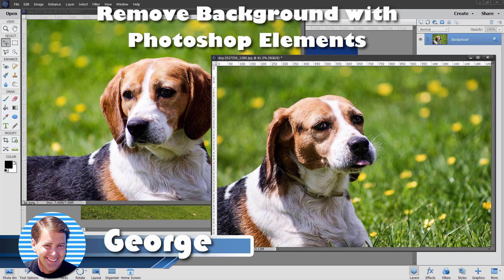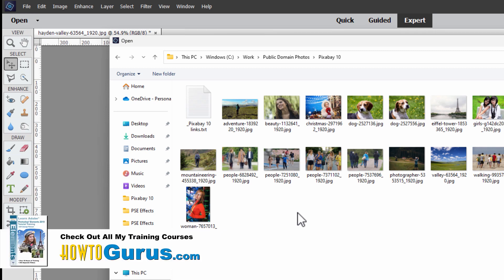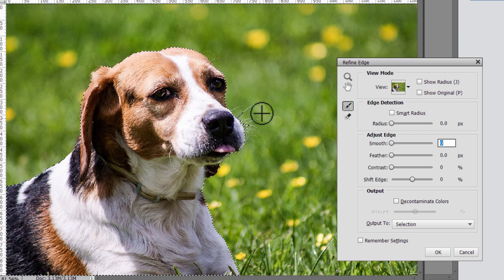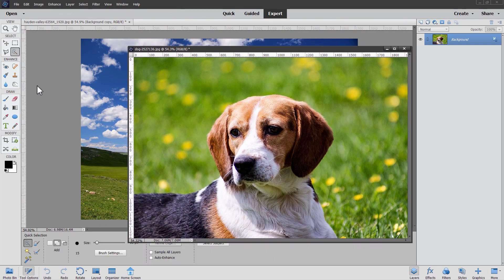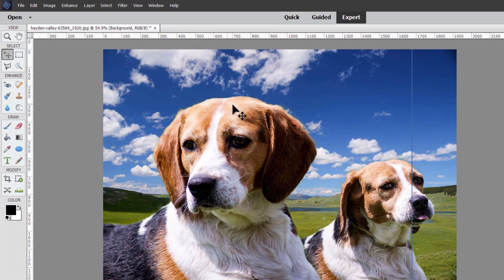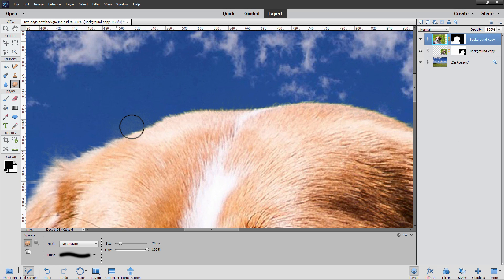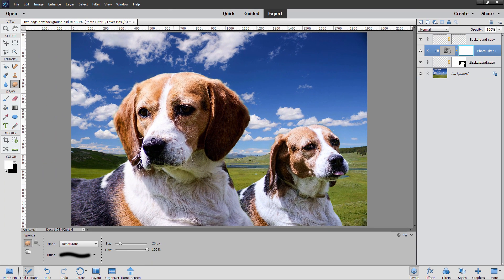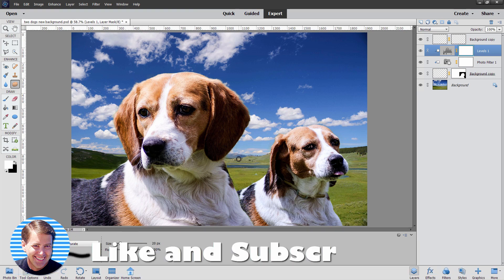Photoshop Elements Remove Background Project for Beginners COMPLETE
Let's do a Photoshop Elements remove background project for beginners.

We will use Photoshop Elements to remove the background from two dog pictures so that we can add those to a new background photo. This same Photoshop Elements remove background technique will also work for adding people into a photo. Do you want photos of yourself in Paris? or on a yacht? or even on the moon? This Photoshop Elements remove background trick is the one you need. Find more Photoshop Elements project videos on my channel.

🔴 Give this video a Super Thanks, just click the button below the video

00:00 Photoshop Elements remove background
00:34 Download images
02:02 Open images in Photoshop Elements
02:27 Set up floating windows
02:56 Make selection for dog 1
03:44 Refine edge of selection to remove background
05:09 Add dog 1 to project
05:33 Make selection for dog 2
06:11 Refine edge of selection to remove background
07:07 Add dog 2 to project and position dogs
08:05 Clean up green fringe
10:53 Clean up layer mask
12:05 Adjust color
12:56 Adjust values
13:26 Save files
14:38 Get my Photoshop Elements course